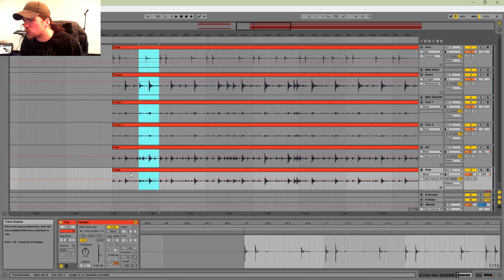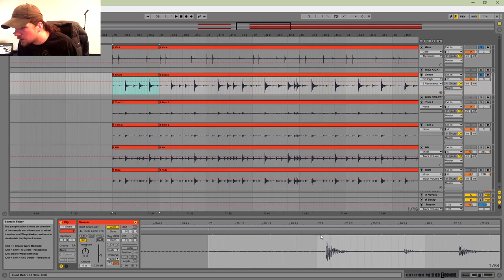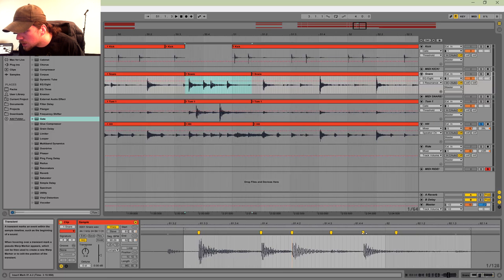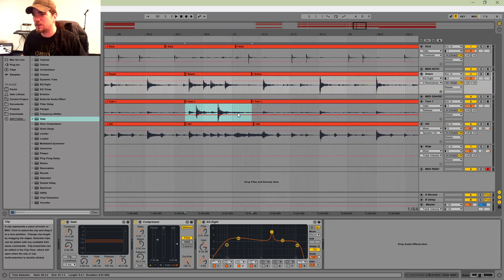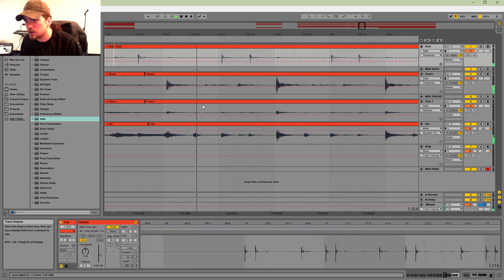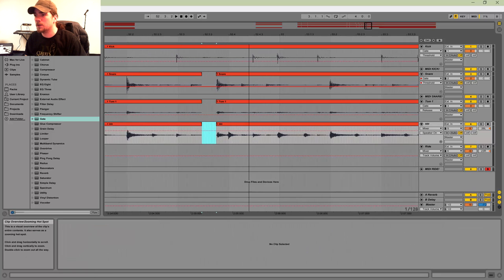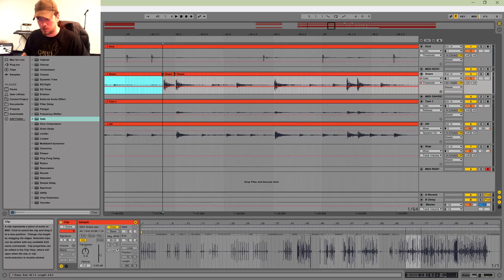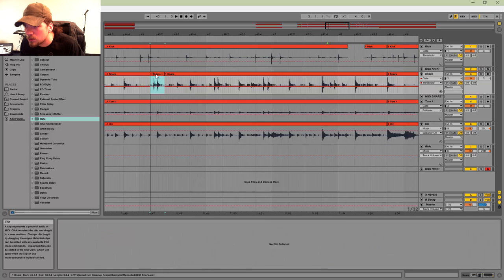Drum Editing/Polishing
Just a video of me polishing up some drum parts.